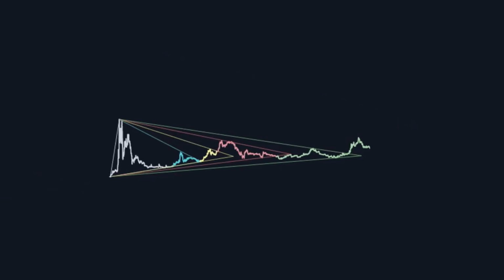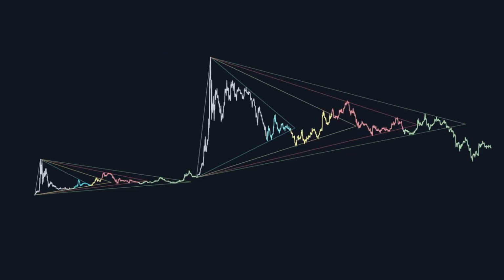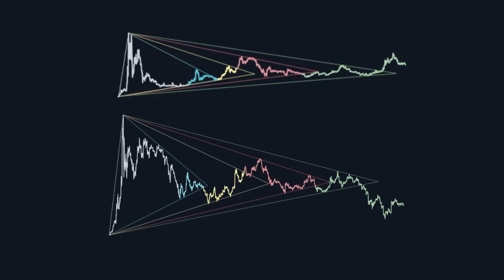AMC - Breaking Flags